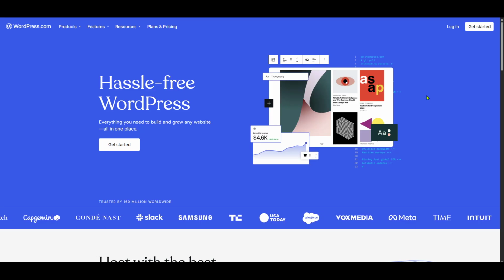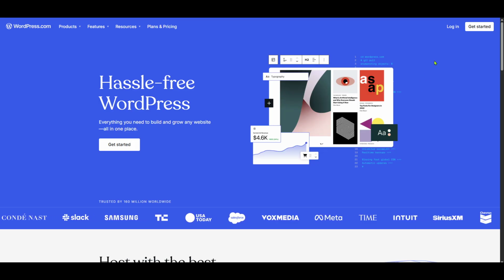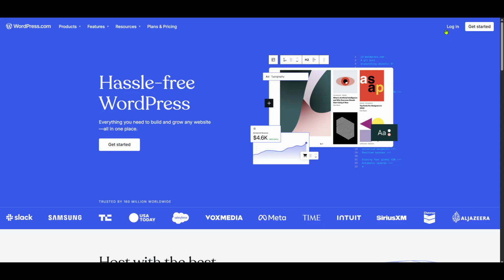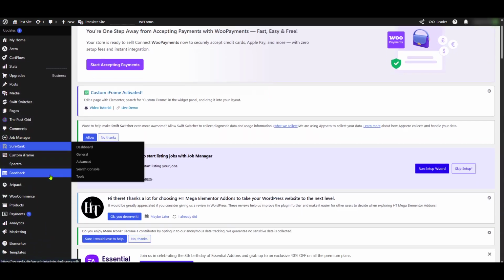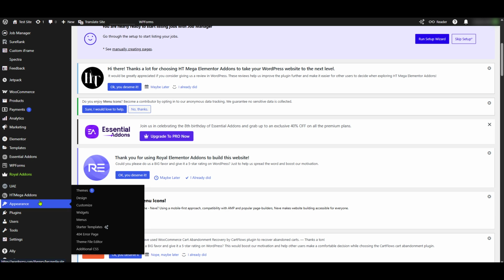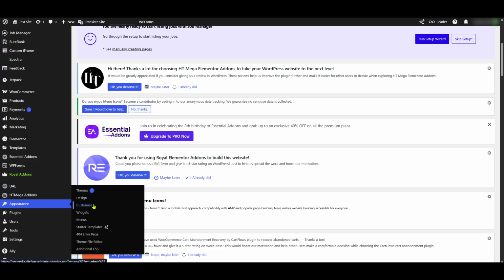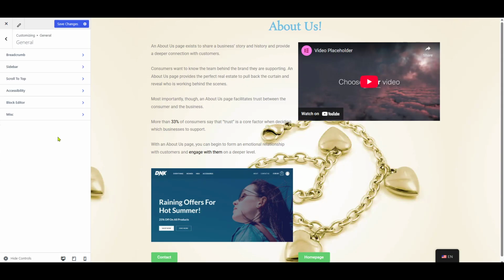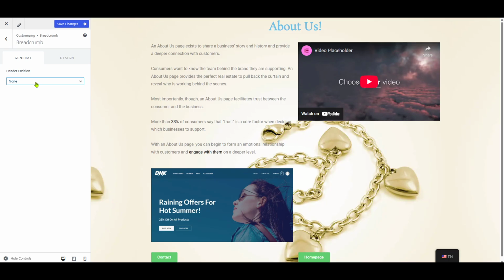How To Remove Breadcrumbs In Wordpress Remove Astra Breadcrumbs [2025 Guide]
How To Remove Breadcrumbs In Wordpress 2025 Remove Astra Breadcrumbs [2025 Guide]